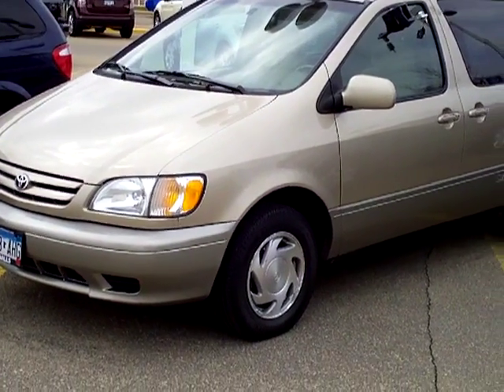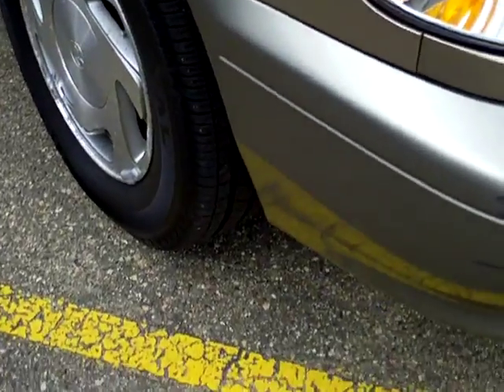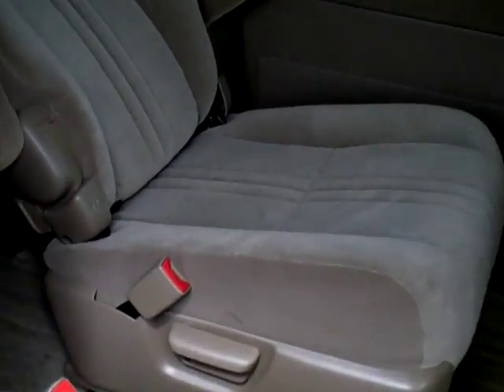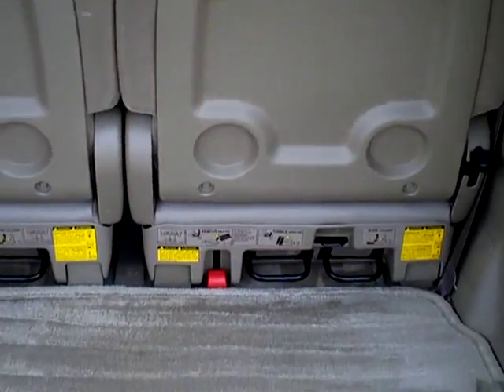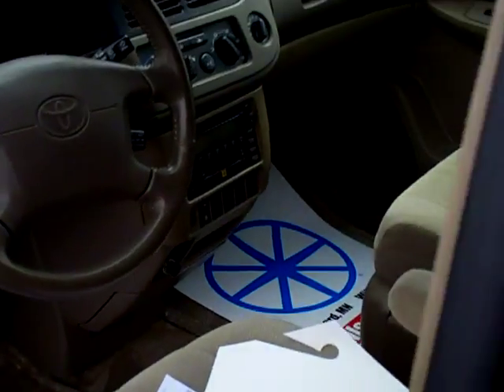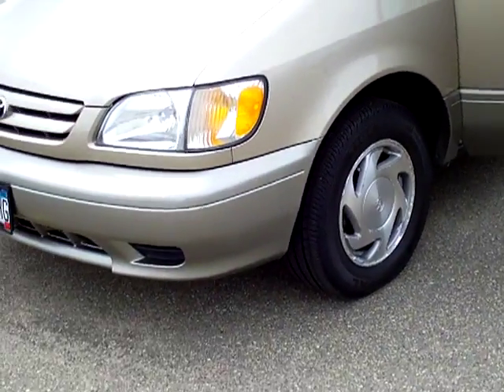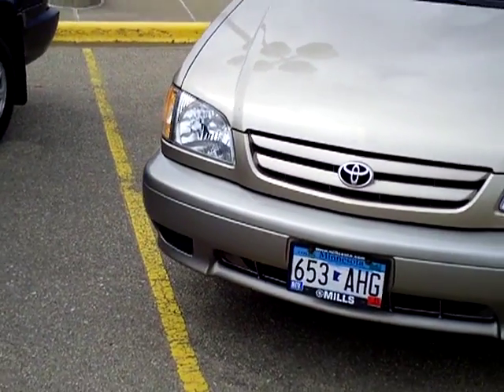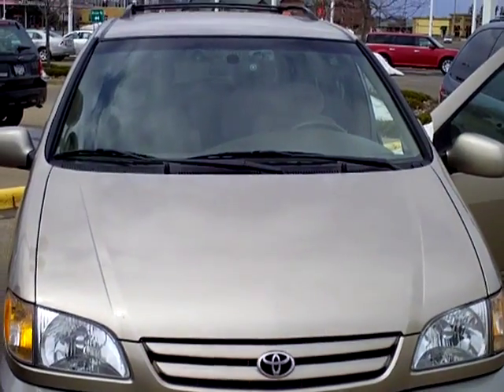2002 Toyota Sienna Minivan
Looking for Randall used cars, Cambridge used cars, Brainerd used cars, used trucks, new cars, or new trucks from one of the best Minnesota dealerships? (Our customers literally come from all across the state- and other states too!)  Please give us a call to confirm availability for any vehicles you might find here.